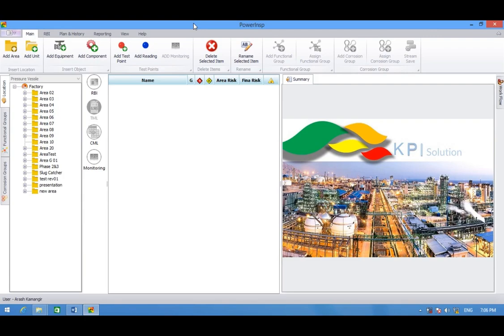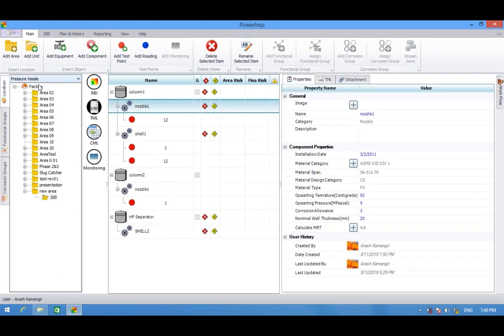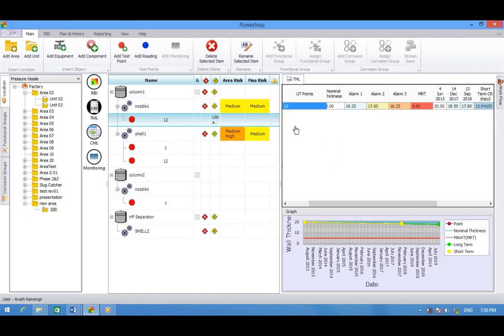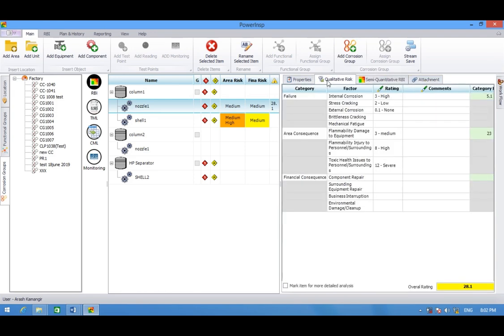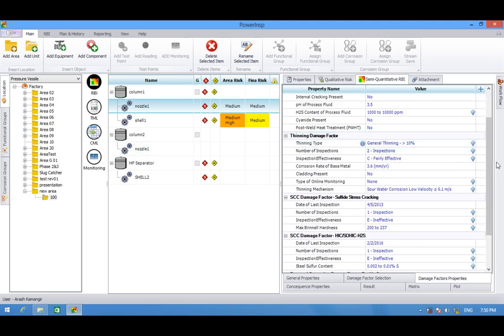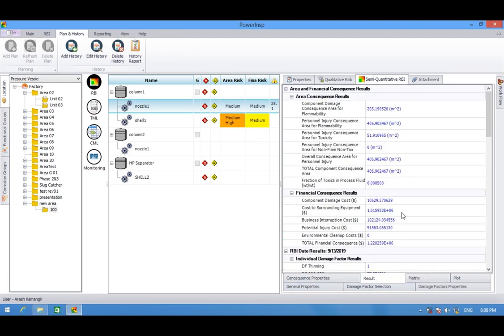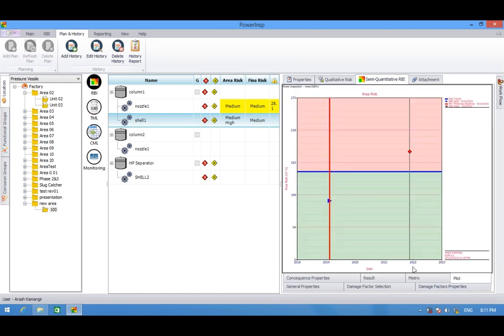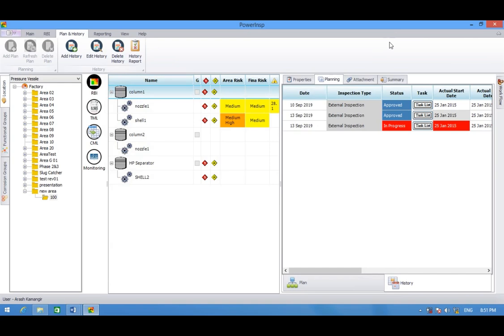RBI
Risk based Inspection Module